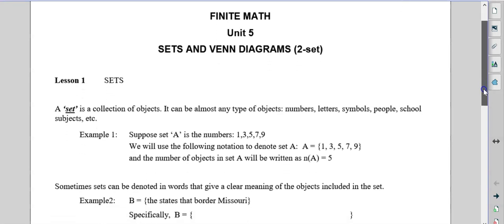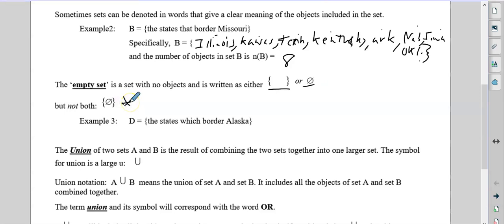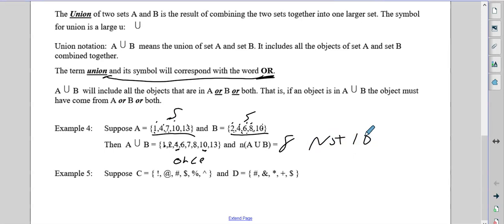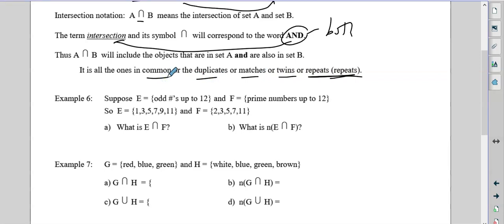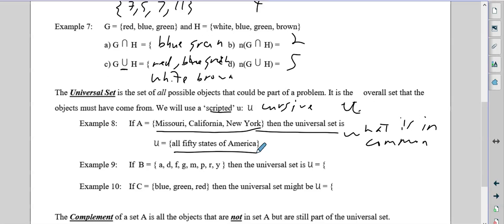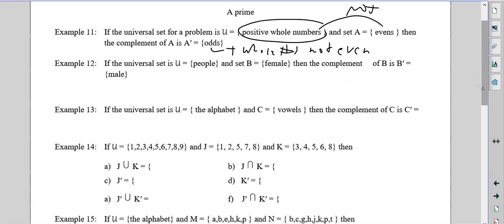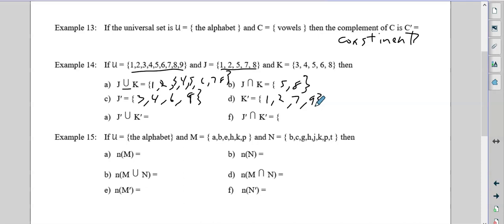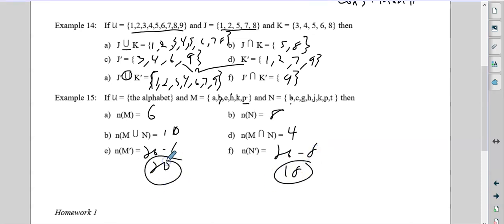Finite unit 5A day 1 notes